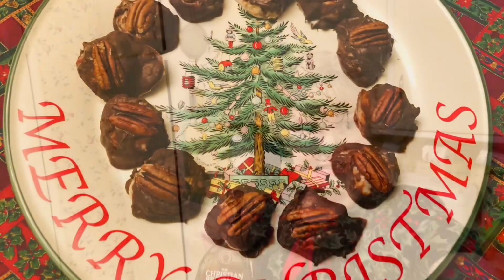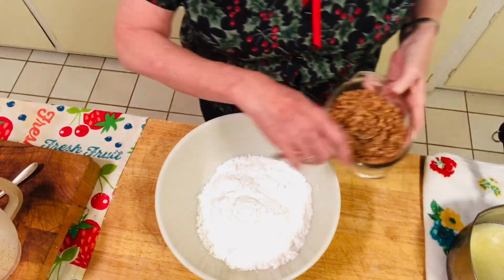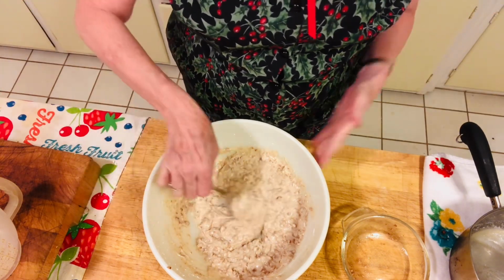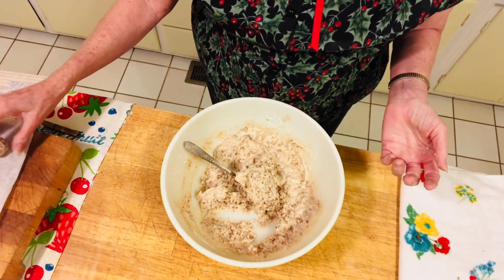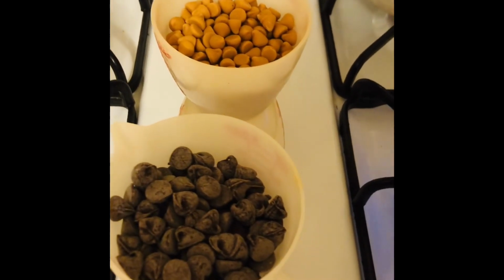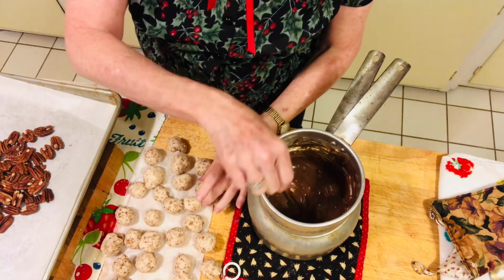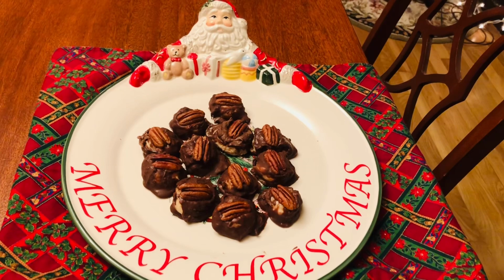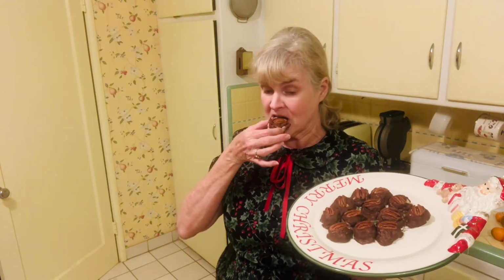🎄KENTUCKY BOURBON BALLS🌲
RECIPE:  INGREDIENTS: 1 pound box of powdered sugar, one stick of melted butter, 1/2 cup of bourbon, Brandy, or whiskey, 1 cup of chopped pecans, 6 ounces semisweet chocolate chips, 6 ounces of butter scotch chips.
   I now use unrefined coconut oil, 1 oz to my chocolate coating, It is all natural, and leaves a beautiful sheen to the chocolate, as well thins it just a tad bit, which makes it easier & smoother to work with!! ( paraffin wax was popular in the 60’s & 70’s, but isn’t a natural alternative for me)

DIRECTIONS:  ￼Soak the nuts in bourbon or whiskey or brandy 24 hours. Combine all ingredients together except for the chocolate chips and butterscotch chips. Refrigerate until batter is firm. Remove from refrigerator, roll into 1 inch balls. Play both chips in double boiler and melt along with 1 oz. of paraffin in desired. Then dip balls in chocolate mixture after melted. Place on wax paper and place a half a pecan over the bourbon hall firmly. Refrigerate till set, or place in freezer about 10 minutes. Makes 3 dozen. 😊
( these r the most delicious of all the Bourbon /brandy balls!!!